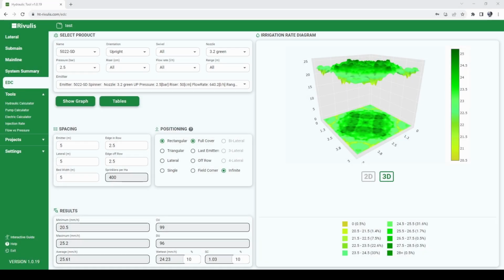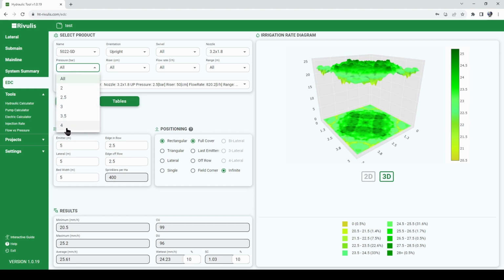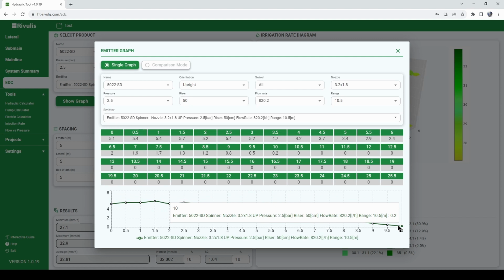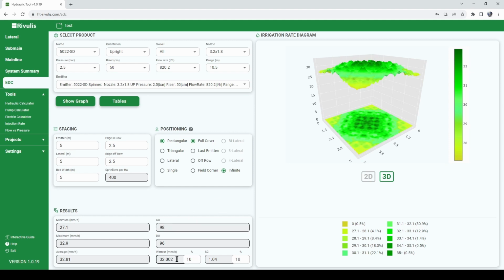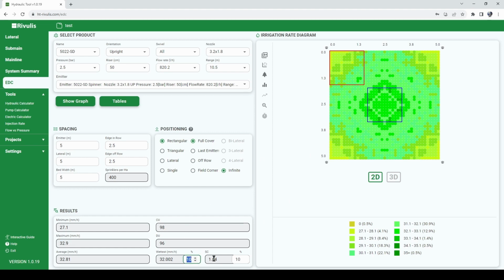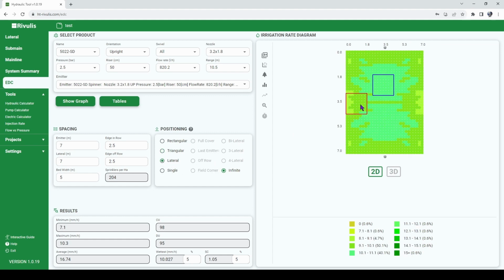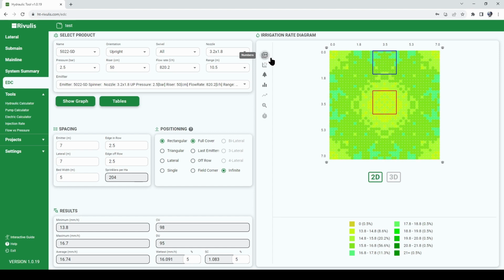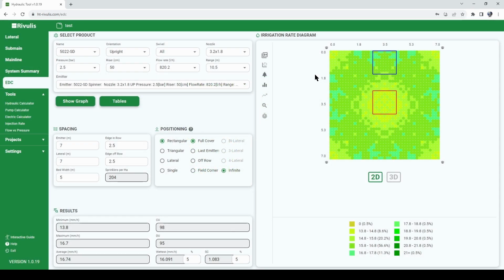Maximizing Efficiency: Unveiling Rivulis Every Drop Counts for Precision Sprinkler Design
🌐 Ready to elevate your irrigation game? Dive into this tutorial as we unravel the power of Rivulis EDC – your go-to inbuilt tool for evaluating sprinkler profiles and coverage. 🚀💦
🎯 Sprinkler Profiling Made Easy: Learn how the EDC tool calculates CU and DU effortlessly. We'll guide you through the process of selecting your Rivulis sprinkler and layout configuration, providing a visual representation of water application rate.
🔄 Tailored to Your Needs: Explore how EDC assists in determining the best sprinkler and design layout for your specific requirements. This tool empowers you to make informed decisions, ensuring optimal water distribution for your irrigation system.
📊 Visualize Your Design: See the power of visual representation as EDC transforms calculations into a clear depiction of water application rate. This feature simplifies the decision-making process, making it easier to choose the ideal sprinkler and layout configuration.
Let's make your sprinkler design smarter and more efficient! 💧🌟